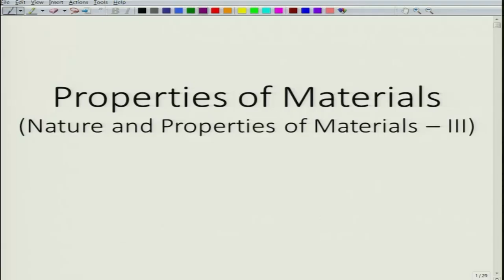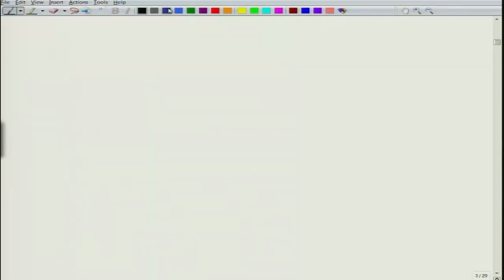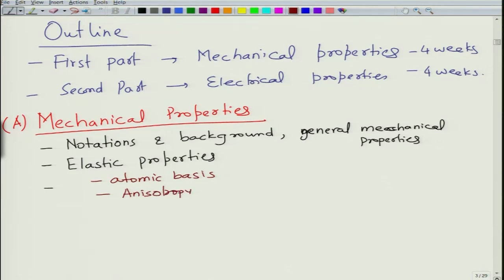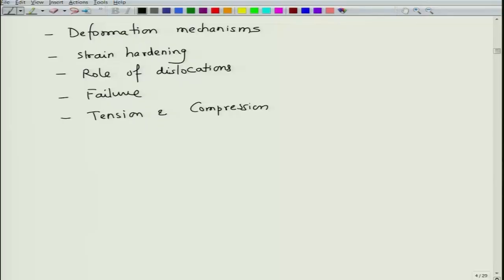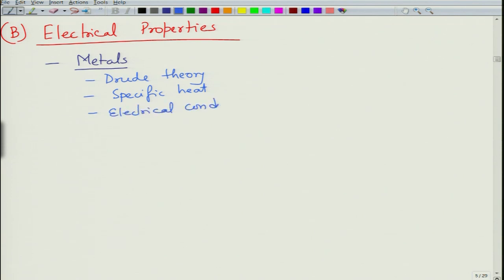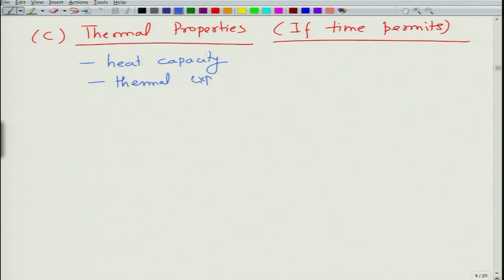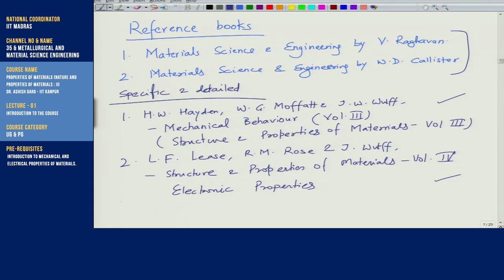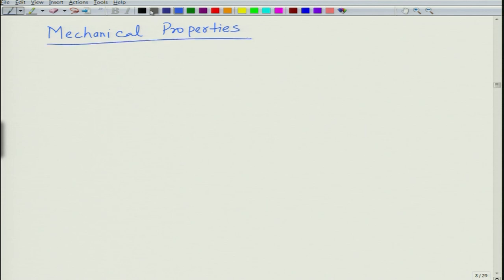INTRODUCTION TO THE COURSE